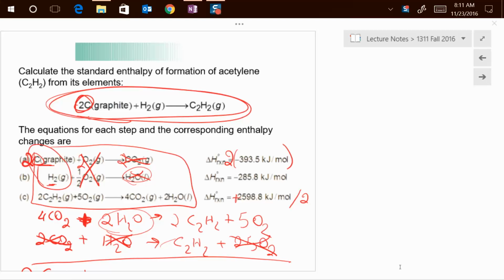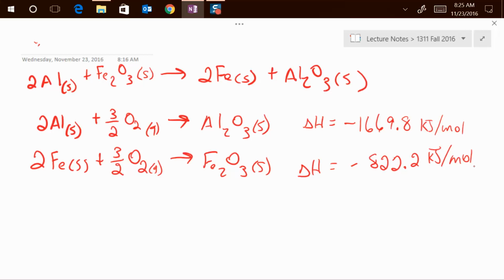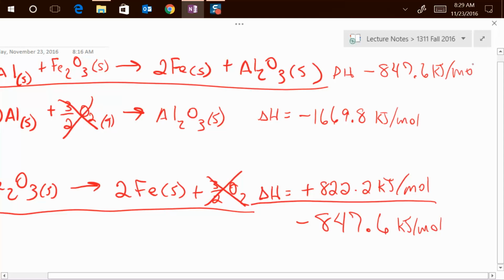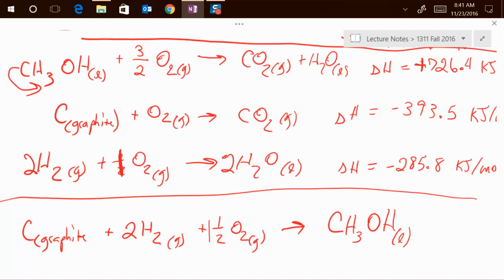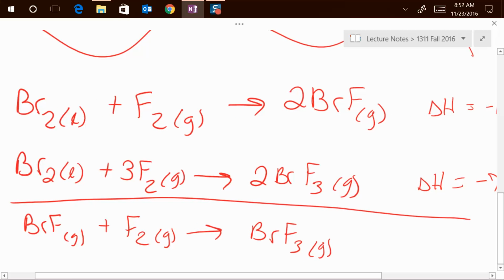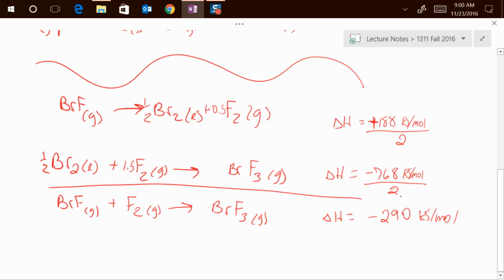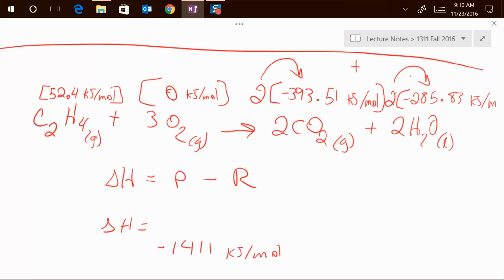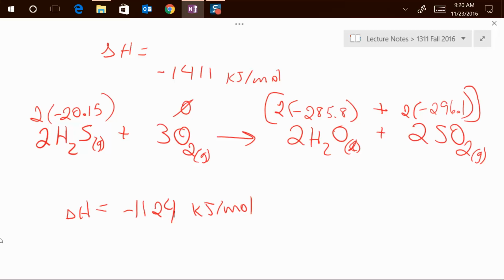1311 Chapter 5 end